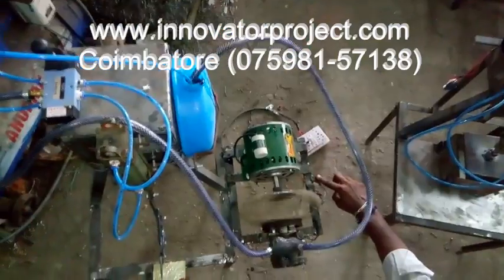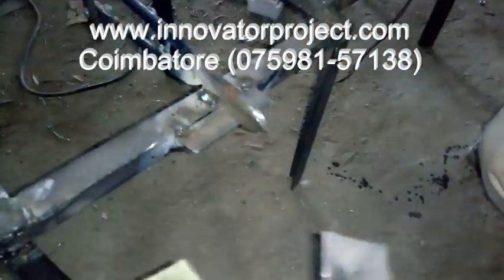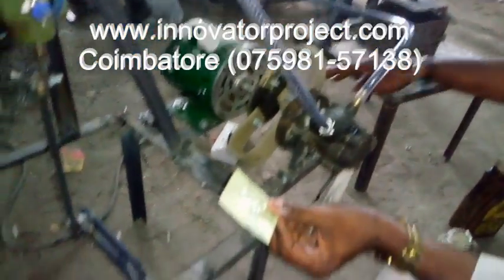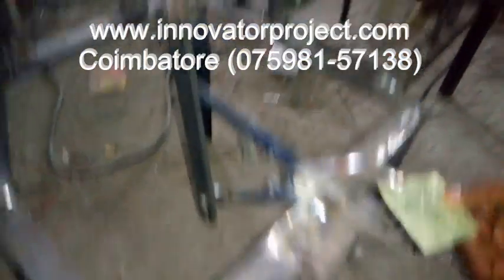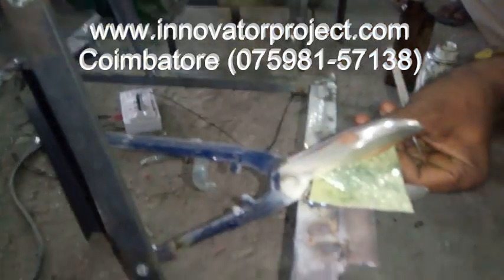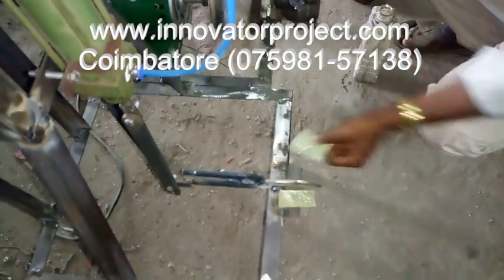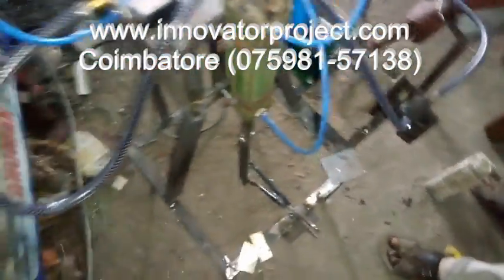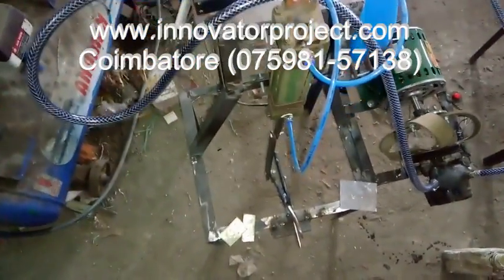Semi automatic hydraulic sheet cutting machine project / Hydraulic Sheet Shearing Machine project